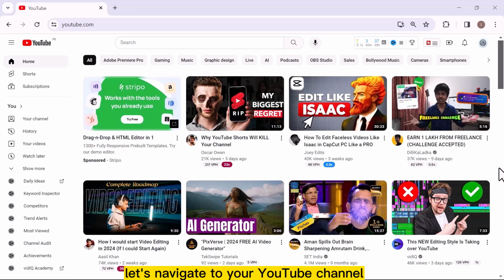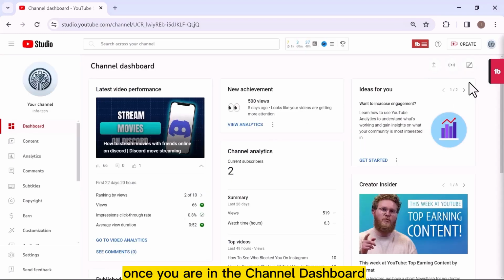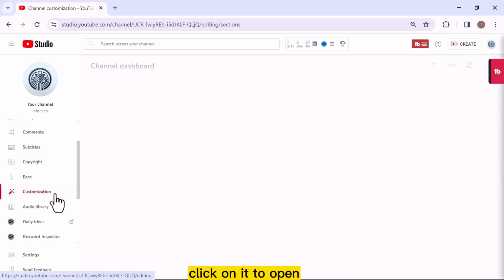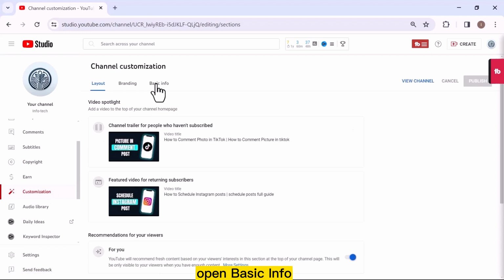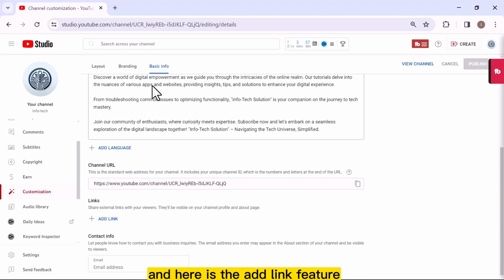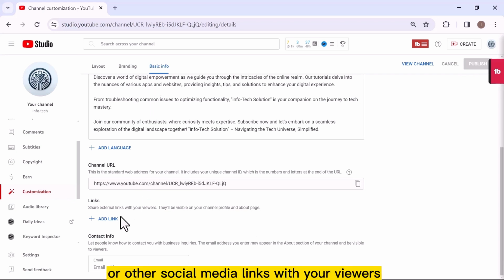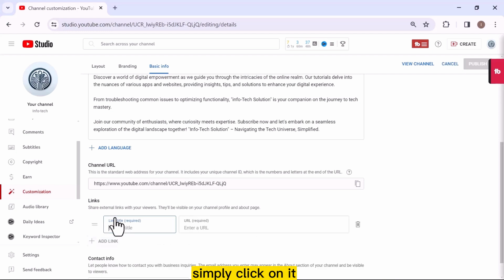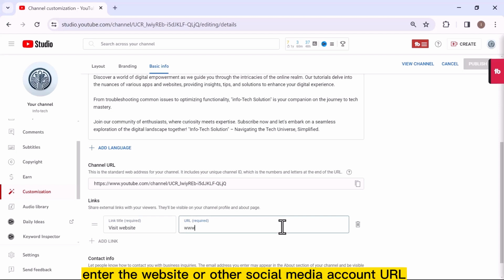How To Add Links To Your Youtube Channel Bio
Learn how to add links to your youtube channel bio.
In this tutorial i will show you how to add links to your youtube channel bio.